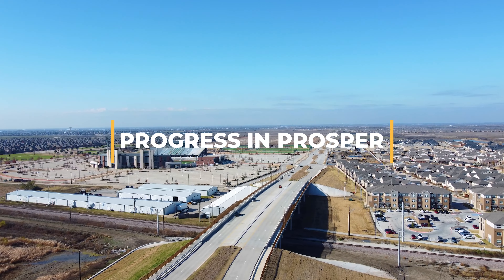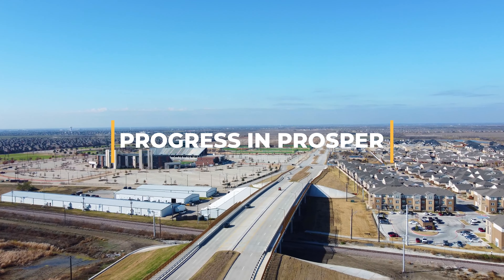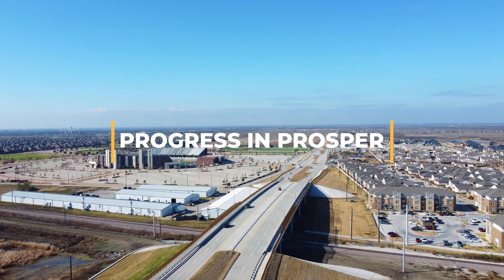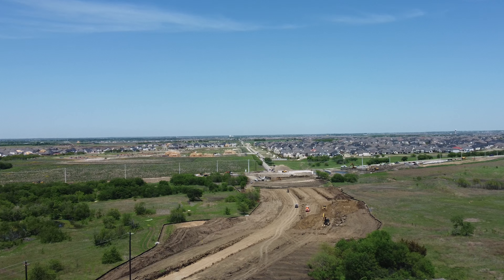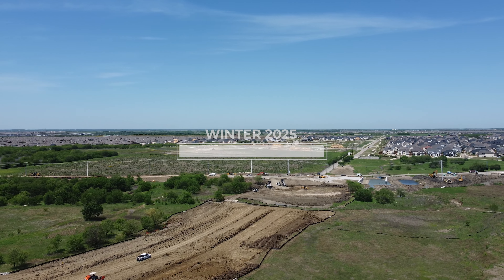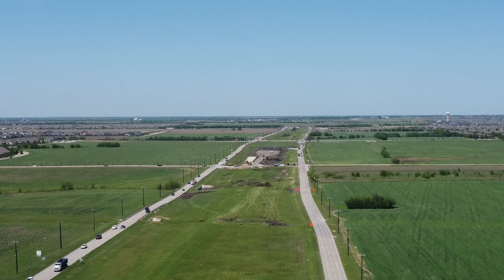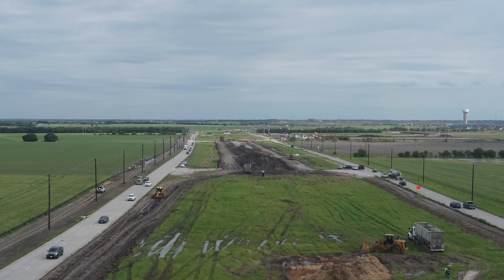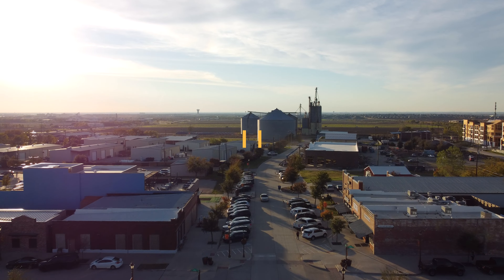Progress in Prosper: Legacy, Teel and DNT Phase 4A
Welcome to Progress in Prosper! Join us for a glimpse into the latest developments shaping our Town. From Legacy Drive's major upgrade to Teel Parkway's vital enhancements and the extension of Dallas North Tollway Phase 4A, these projects promise improved accessibility and infrastructure. Don't miss out on how these projects will improve our community!

Thank you for tuning in to Progress in Prosper.